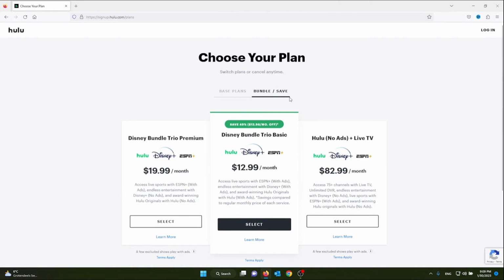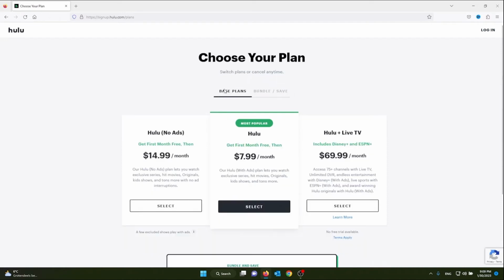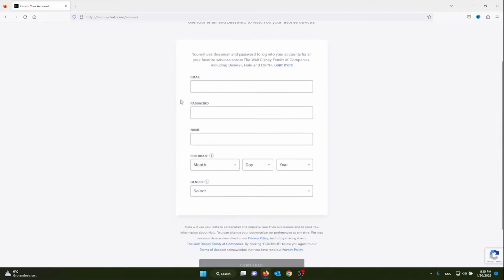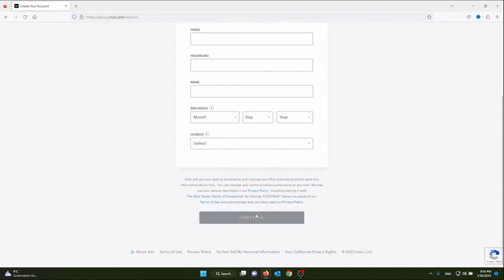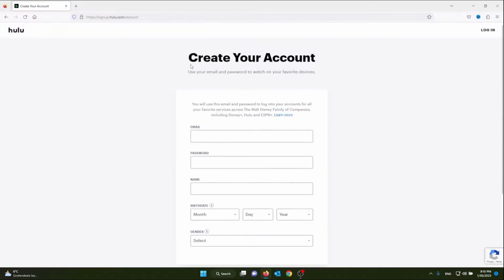How Do You Get Hulu Premium On iOS Android Easy tutorial2024 #2024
🔧 Welcome to Let`s do This , your go-to destination for mastering everything Android! 📱💡 Dive into a world of tech tutorials, step-by-step guides, and expert tips to unleash the full potential of your Android device. Whether you're a beginner or a seasoned pro, our easy-to-follow tutorials cover everything from hidden features to troubleshooting hacks. 🚀🔥